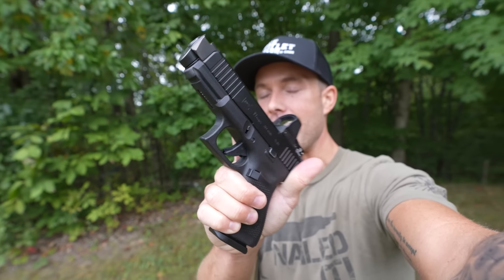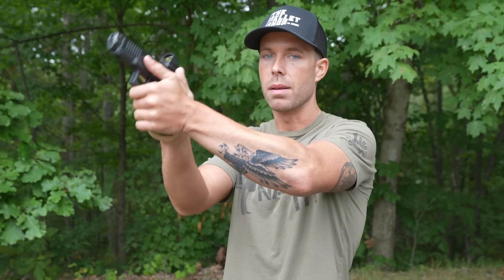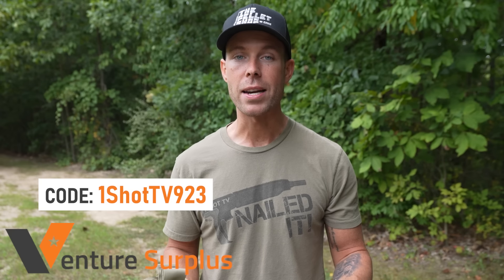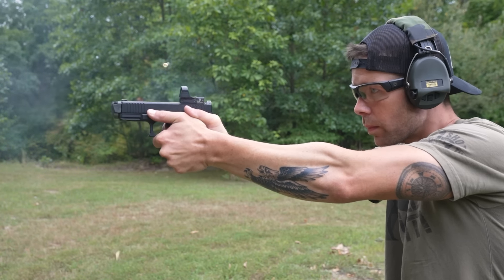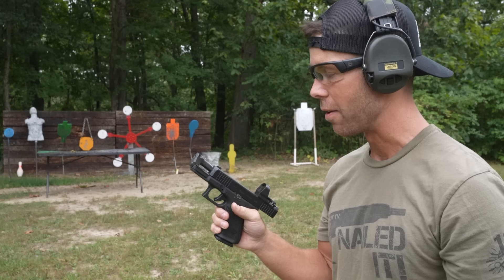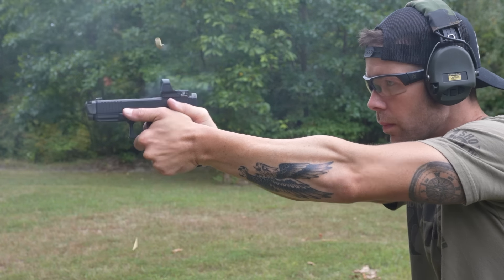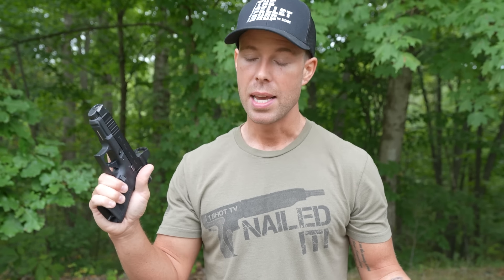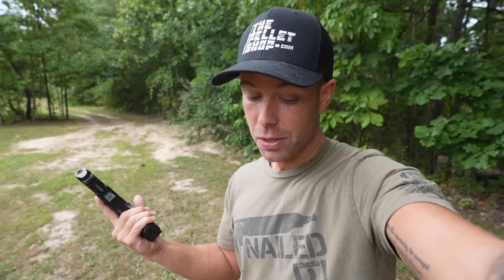The Glock 19 That Has NO Recoil!! (Radian Afterburner)